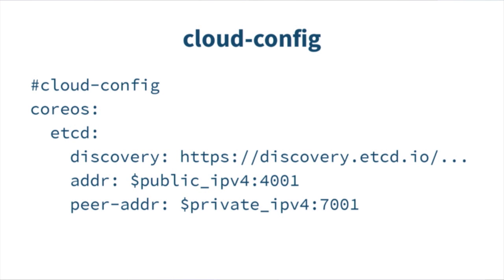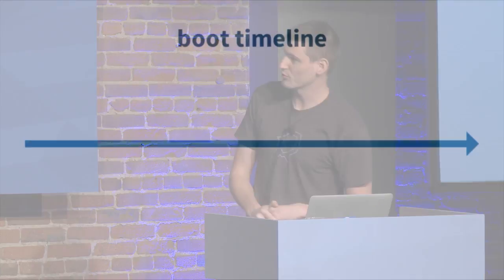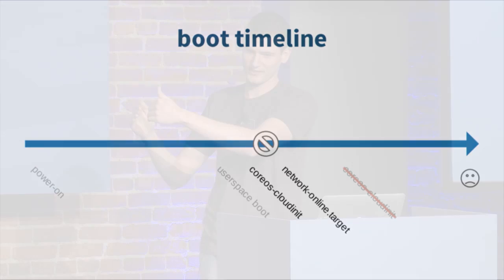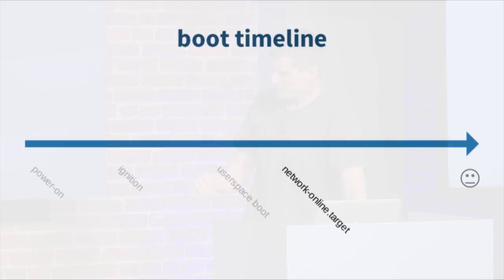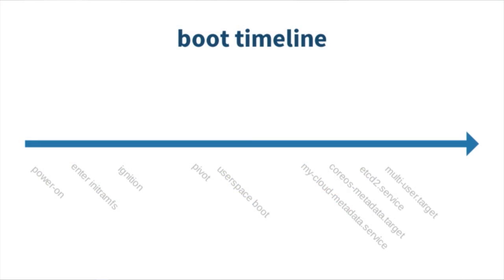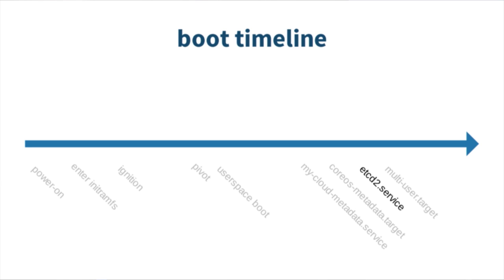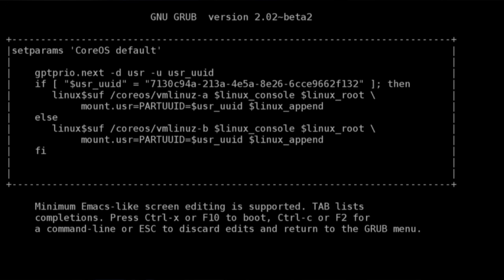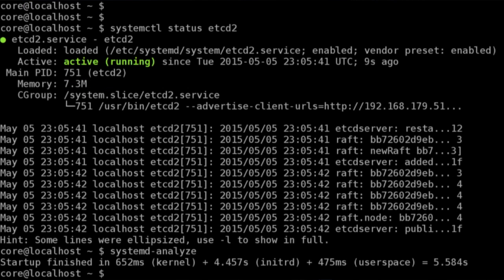Ignition: Better Machine Configuration (CoreOS Fest 2015)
CoreOS Engineer, Alex Crawford giving a talk about Ignition at CoreOS Fest 2015.